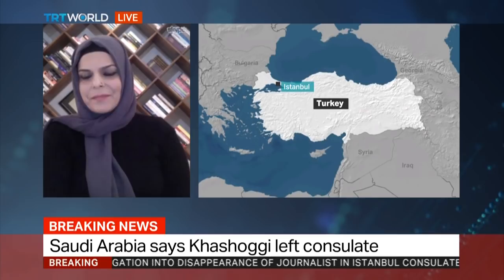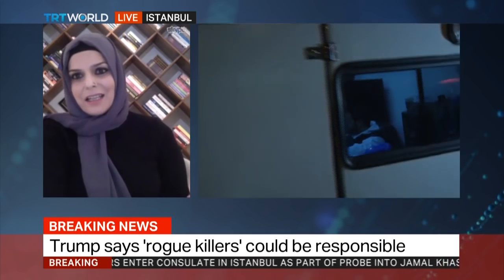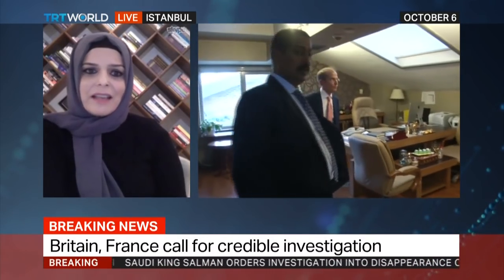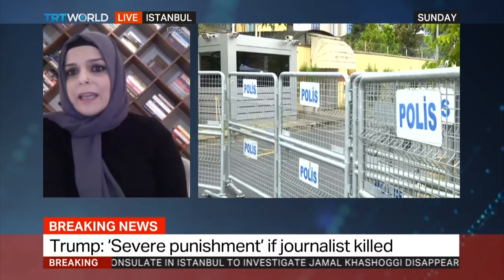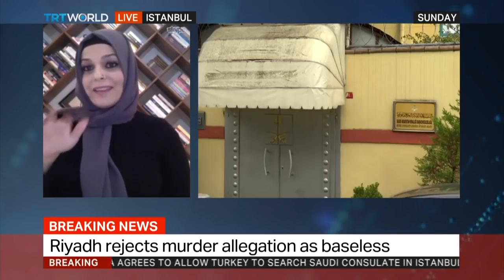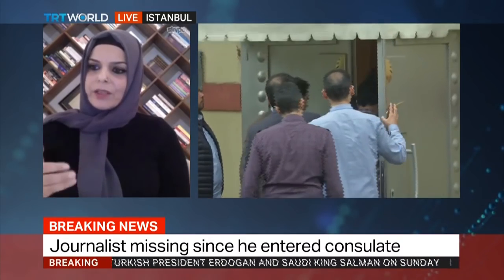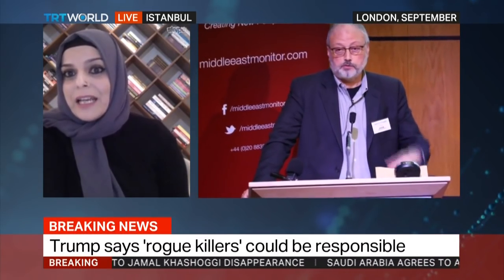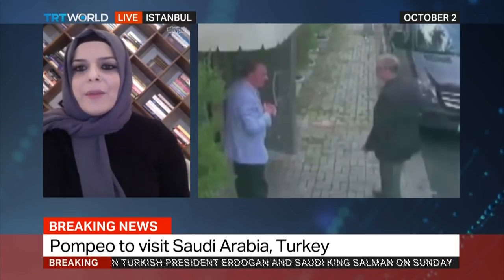Khashoggi Investigation: Interview with criminologist Hatice Han Er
Hatice Han Er is a criminologist based in Istanbul.